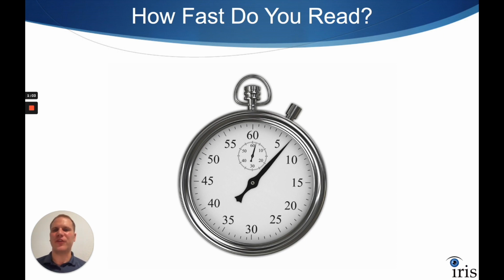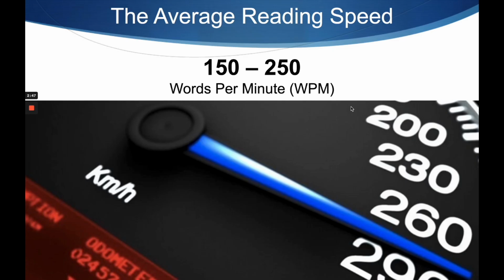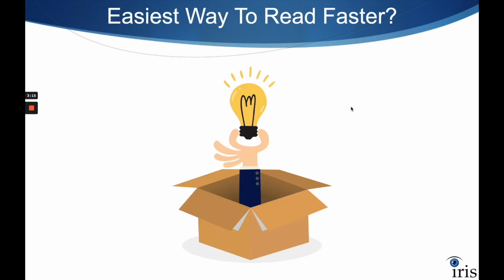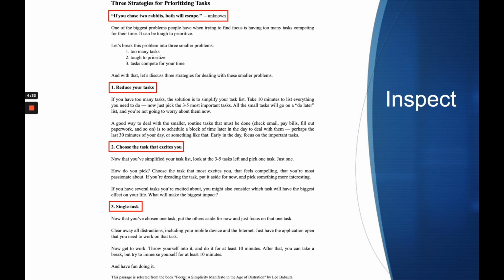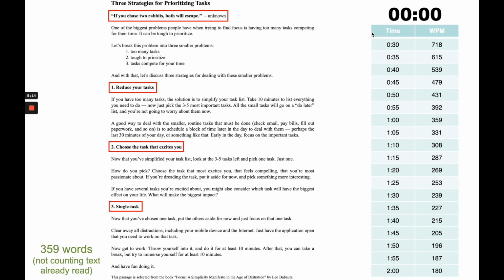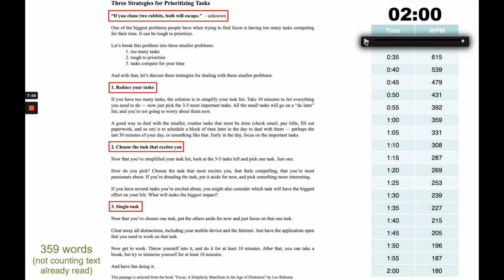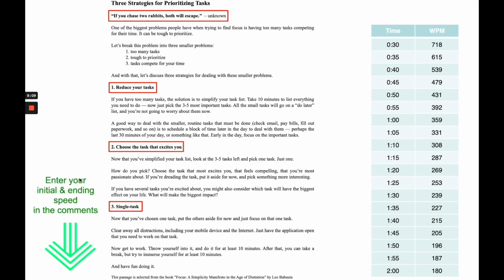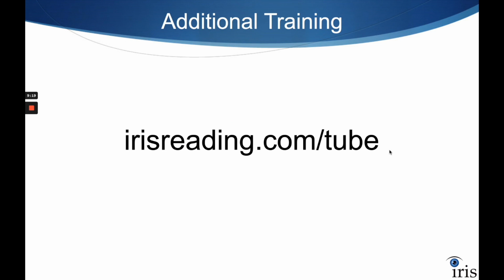Speed Reading for Beginners: The Quickest Way to Read Faster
Do you want to know the quickest way to start reading faster? In this video, I’m sharing a simple speed reading trick called "Inspection" that can give you a natural boost in your words-per-minute (WPM) immediately.

Most people read from beginning to end without a plan. I’ll show you how to get familiar with your material first so you can read more confidently and improve your comprehension. We’ll also do a real-time reading speed test to establish your baseline and measure your progress!

What we cover in this training:

00:00 - Introduction: The Easiest Way to Read Faster
00:23 - The Baseline: Test Your Current Reading Speed
02:24 - How to Calculate Your Words Per Minute (WPM)
02:47 - What is the Average Reading Speed?
03:15 - The "Inspection" Strategy Explained
03:42 - How to Inspect an Article for Better Focus
04:44 - Practice Session: Read with the Inspection Trick
08:05 - Analyzing Your Results: Did You Get Faster?
09:08 - Next Steps: Drills for Speed and Comprehension

If you found this helpful, let me know your initial and ending speeds in the comments!